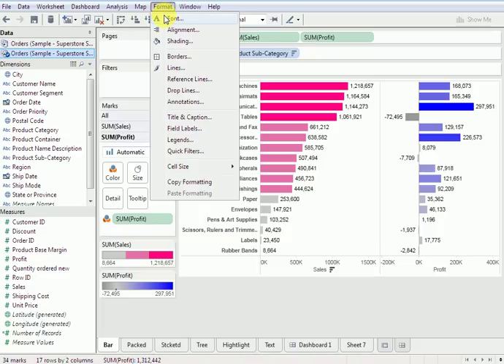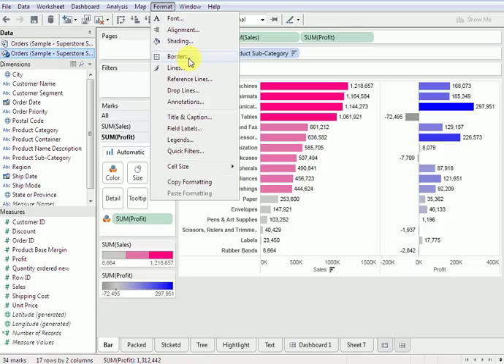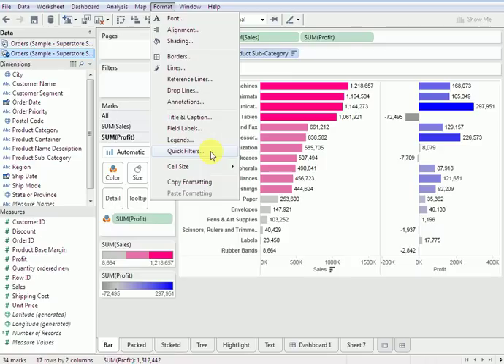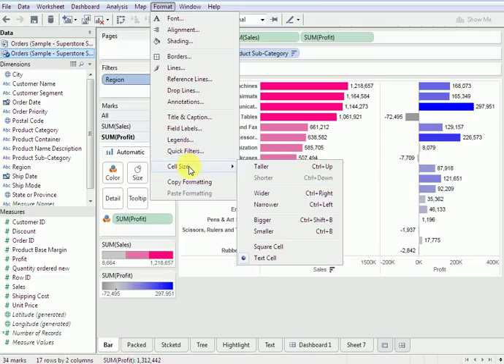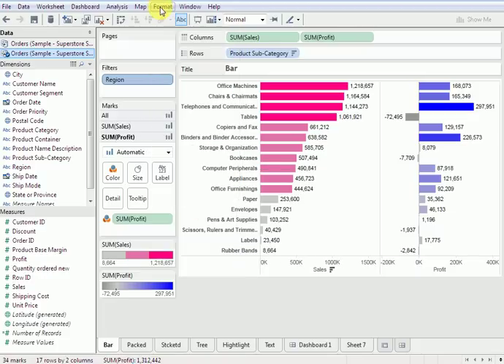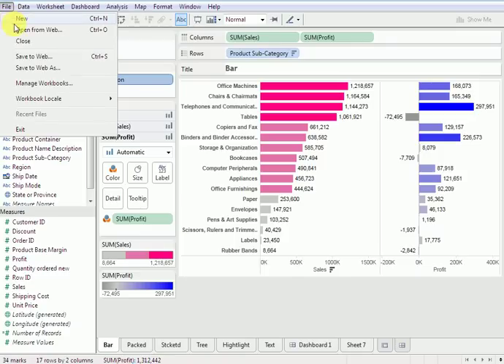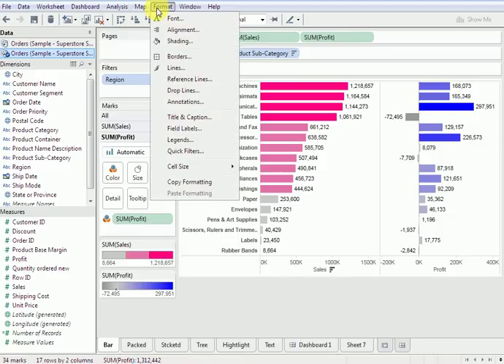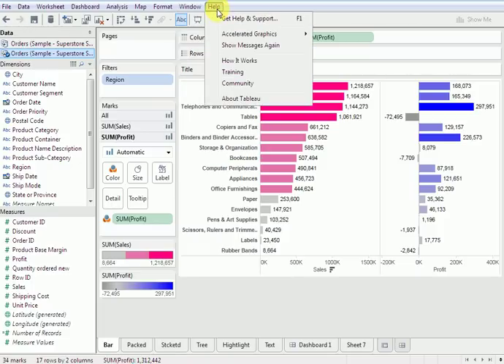Formatting & Filtering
This Tableau Training video will help you understand and learn Tableau in detail. This Tableau Tutorial is ideal for beginners who want to master up their Tableau concepts.

Tableau has become a primary data visualization tool that helps people quickly understand data. It also makes it easier to communicate data-based information to non-data people such as those on the business side. The usefulness and popularity of Tableau make it a necessary skill for anyone working with data, whether that’s someone who only needs a basic knowledge.